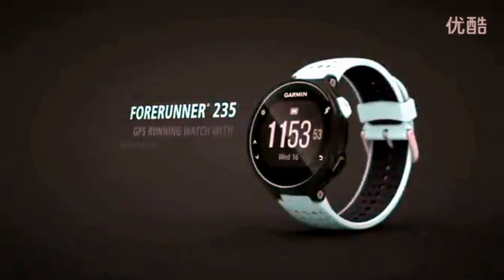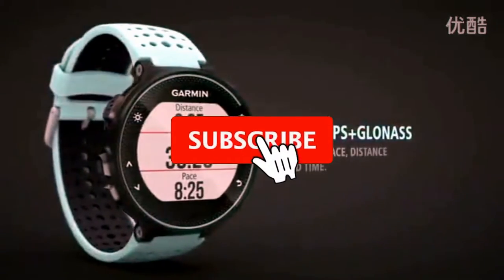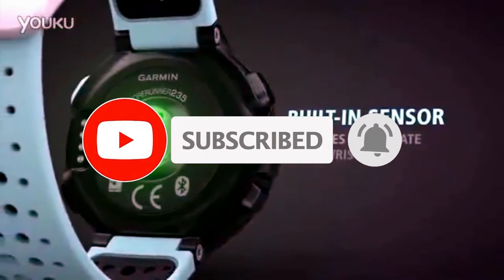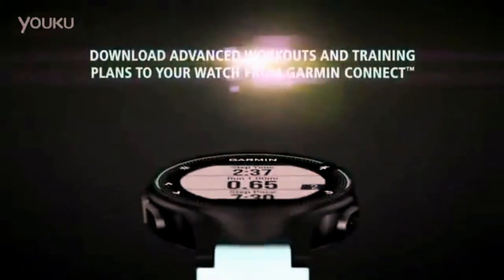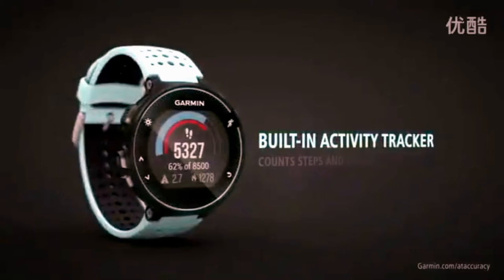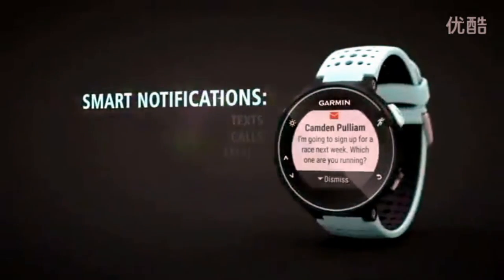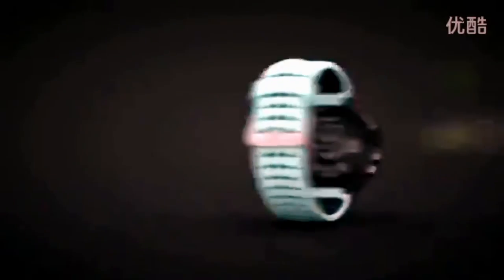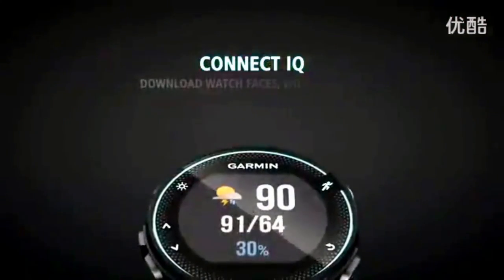Review Garmin Forerunner 235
🔔 Bell